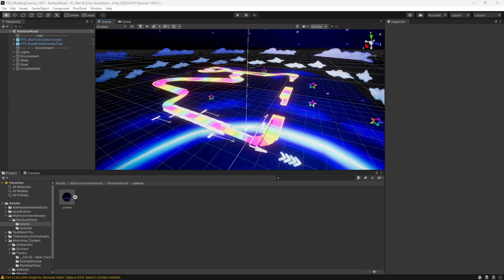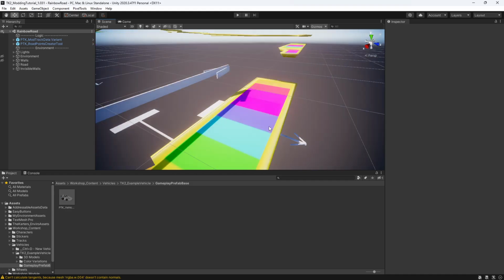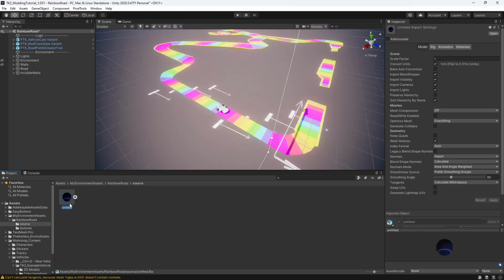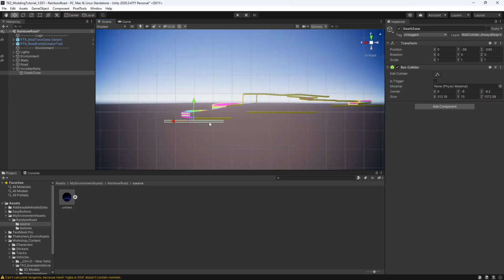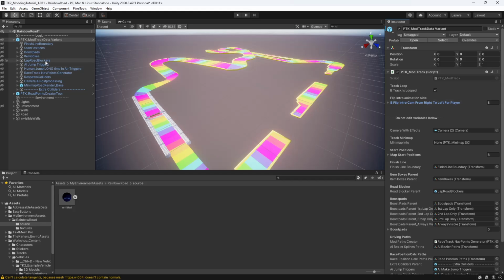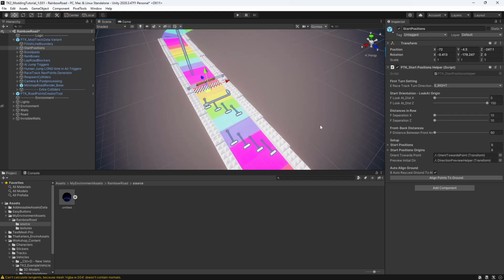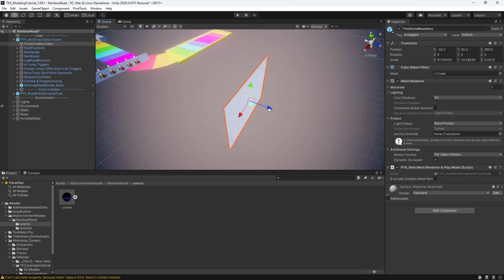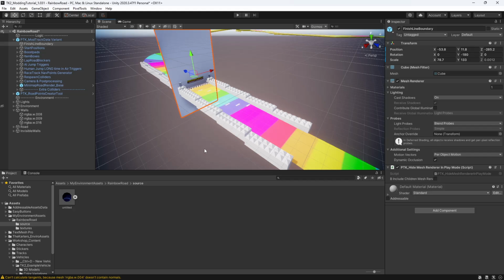The Karters 2 - Track Modding Tutorial - Part 3 - Scaling, Starting Positions and Finish Line